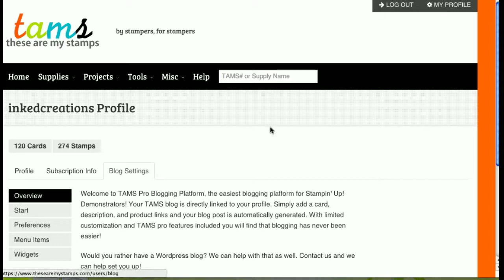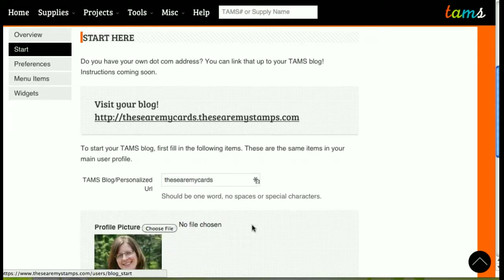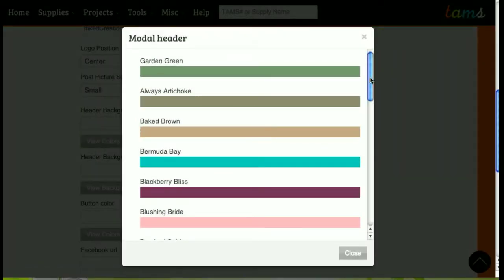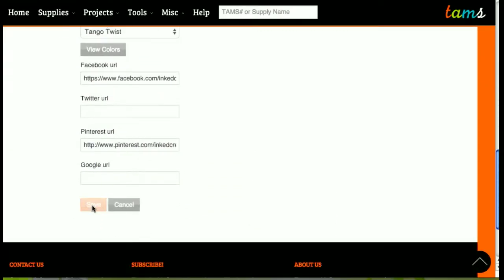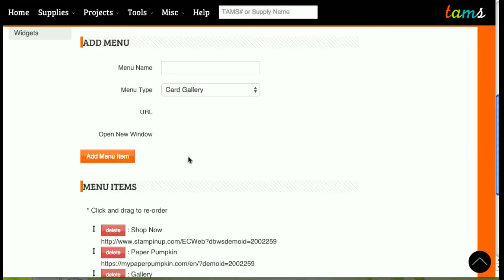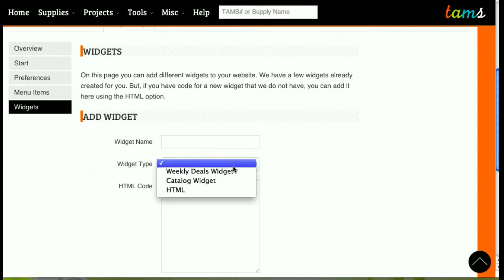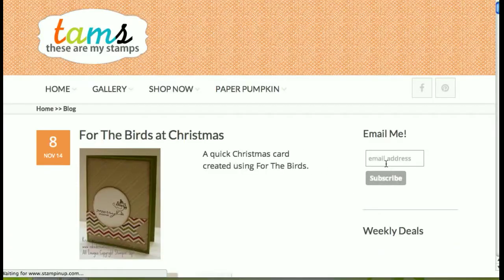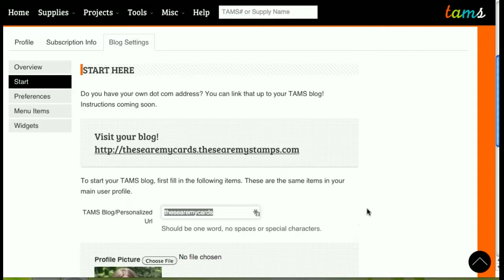TheseAreMyStamps Blog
In this video we go over how to set up a new TheseAreMyStamps blog.